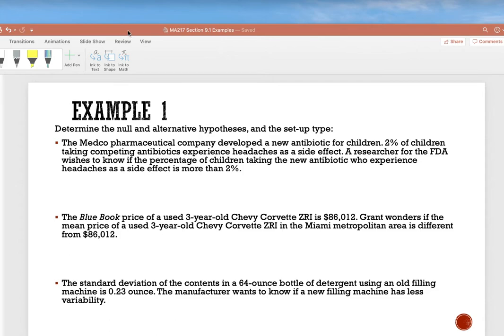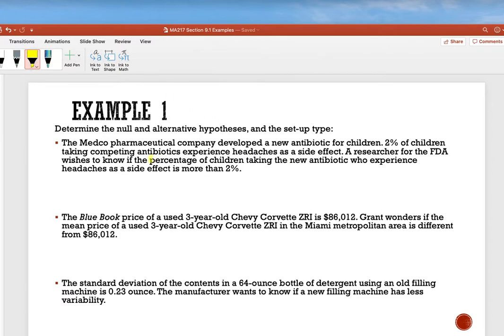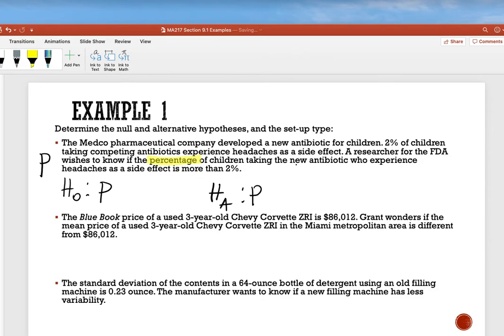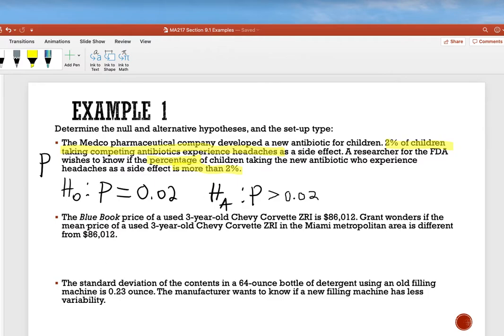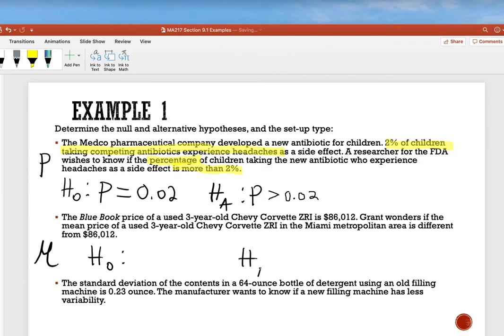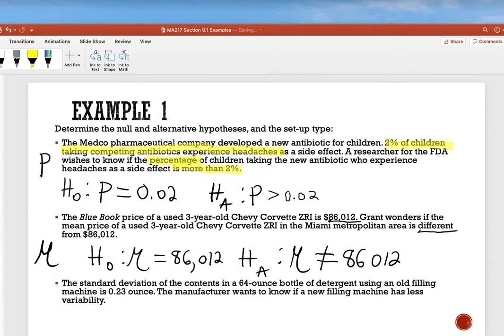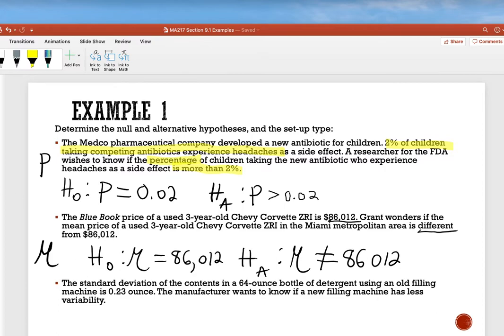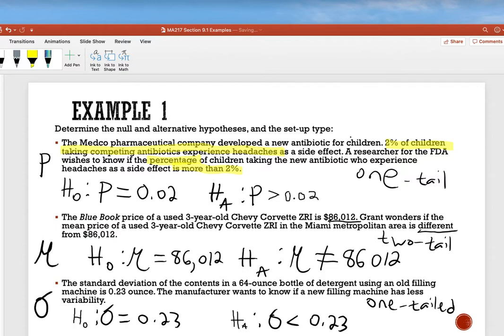Section 9.1 Example 1 - Hypothesis Tests - Overview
MA217 Section 9.1 Example 1 - Hypothesis Tests - Overview